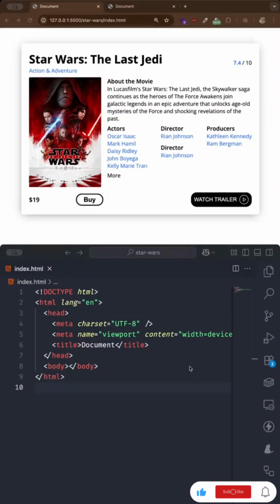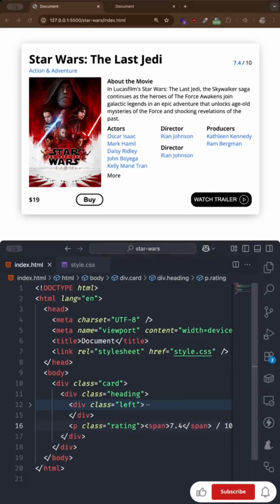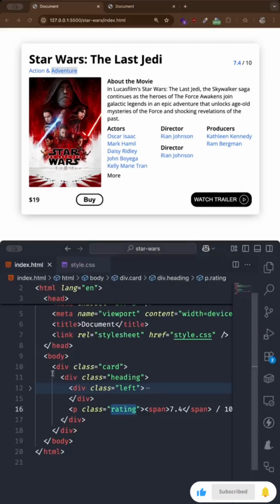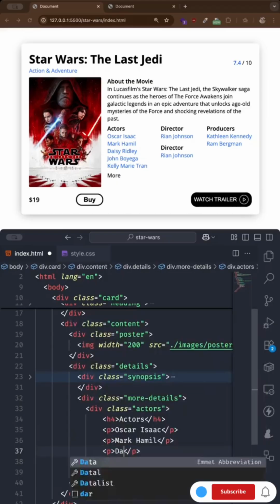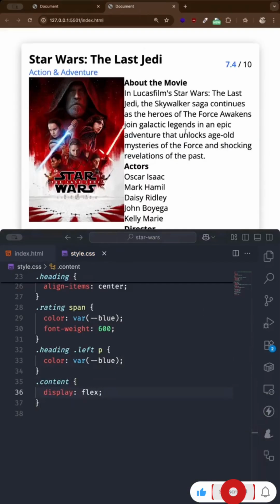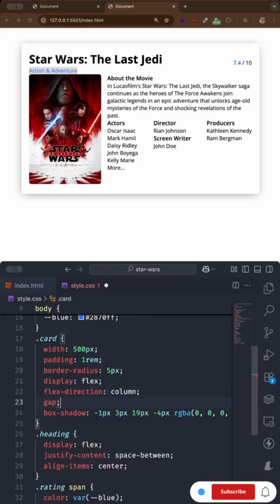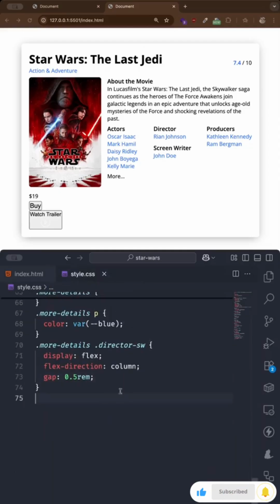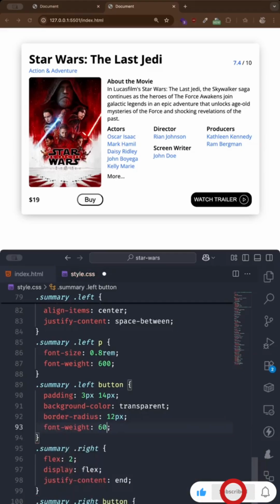Build a Movie Card Website Using HTML & CSS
In this video, I created a Star Wars: The Last Jedi movie card UI using HTML and CSS.This project is perfect for beginners in web development who want to practice clean layouts, cards, and UI d📌 What you will learn:

CSS card layout design

Image alignment and styling

Movie details UI design

Beginner-friendly web project

💻 Tools Used:

HTML5

CSS3

VS Code

If you are learning front-end web development, this project will help you improve your skills and build confidence.